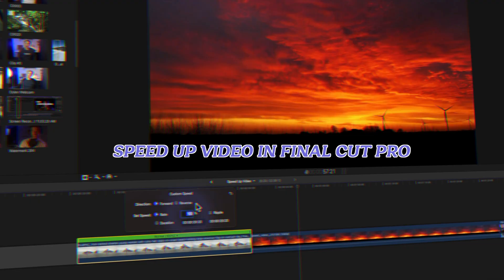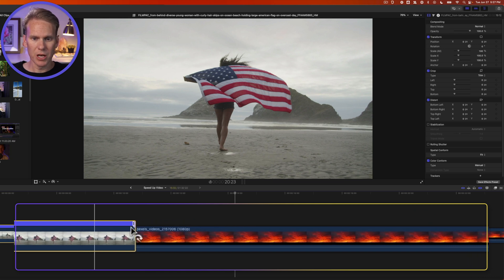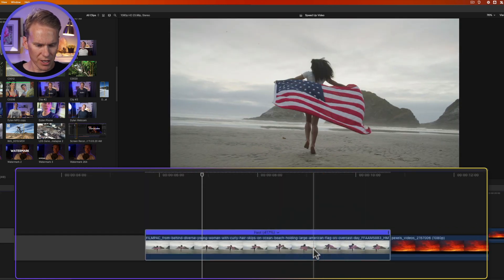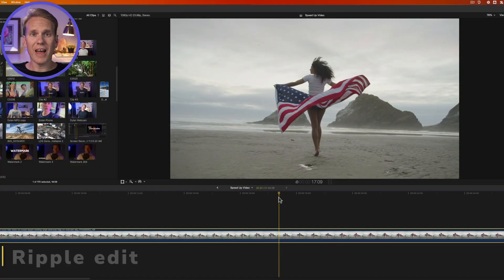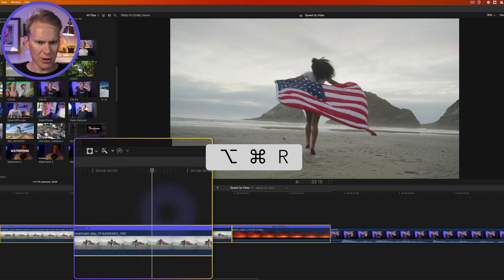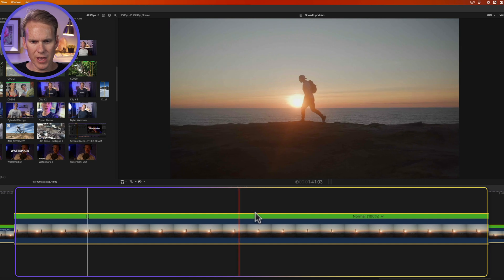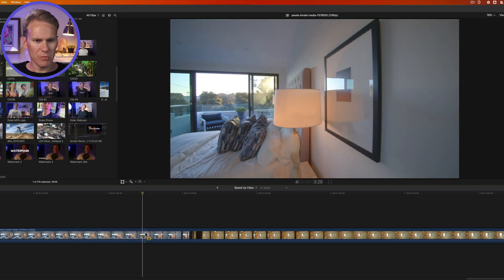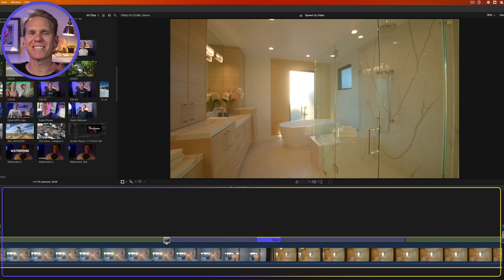How to Speed up Video Final Cut Pro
There are lots of ways to speed up video in Final Cut Pro but I’m gonna show you the only 5 that matter. Not only will I show you how to make your video fast; I’ll also show you how to NOT mess up your timing and how to make your sped up video sound natural - not like a chipmunk. Be sure to watch till the end and I’ll show you how to add this cool speed ramp effect in 2 clicks!

00:00 - Intro
00:17 - Playback speed
00:43 - Speed up in timeline
02:47 - Speed up in viewer
03:29 - Ripple edit
04:14 - Reset speed
04:54 - Preserve pitch
05:36 - Speed up section
06:12 - Speed ramp the right way
08:12 - Outro